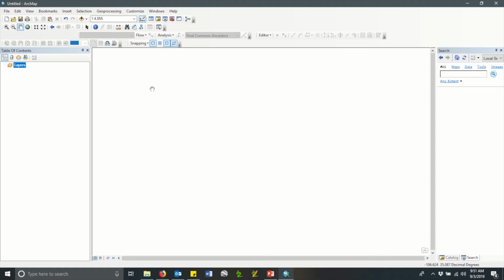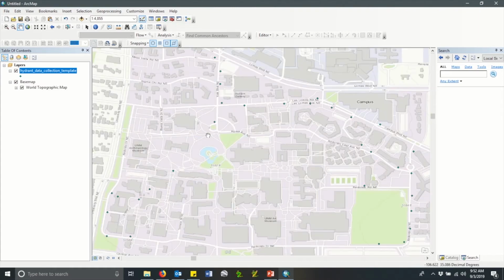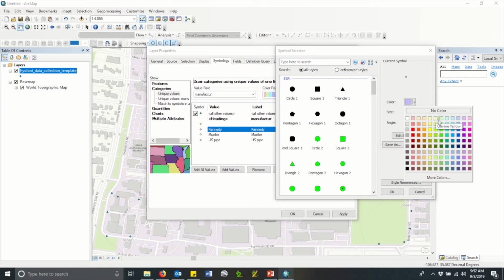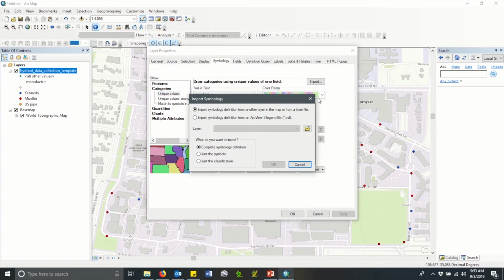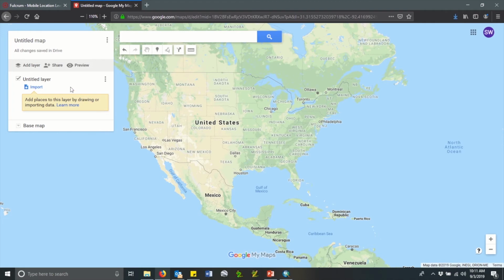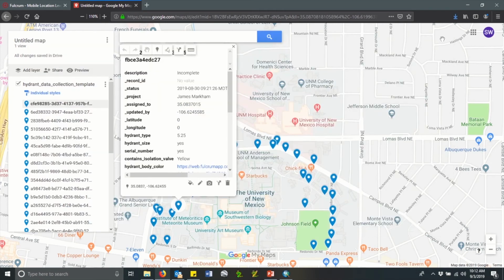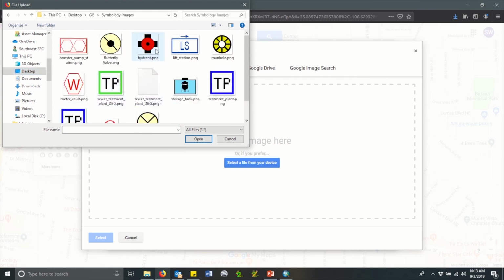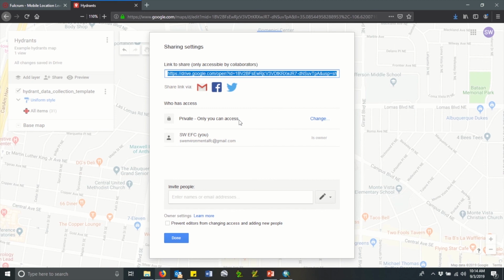Mapping Demo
Intermediate Asset Management Series